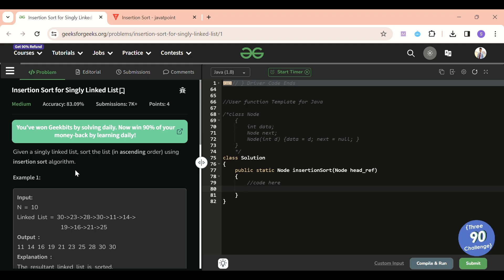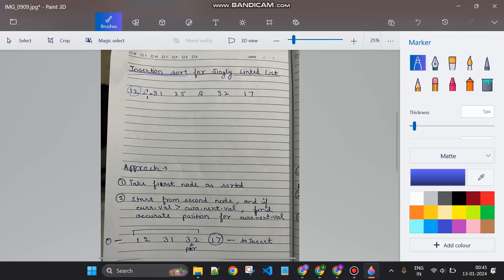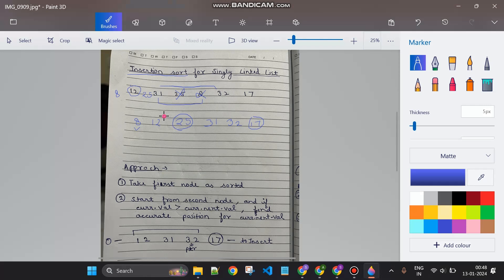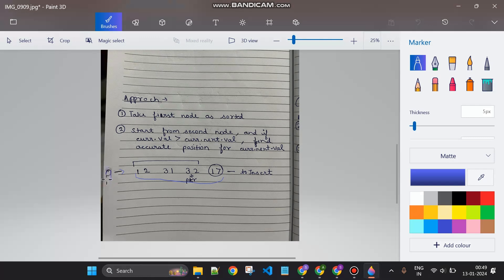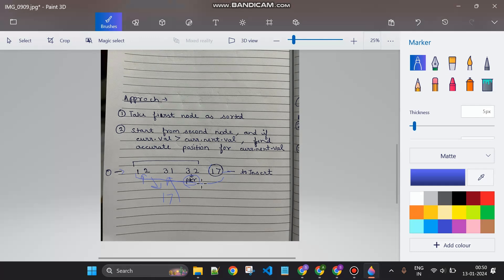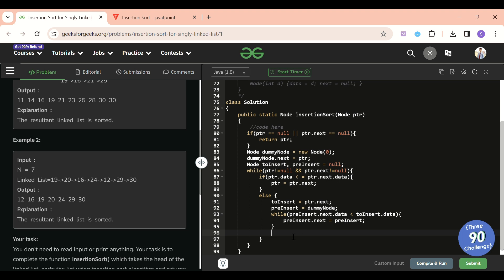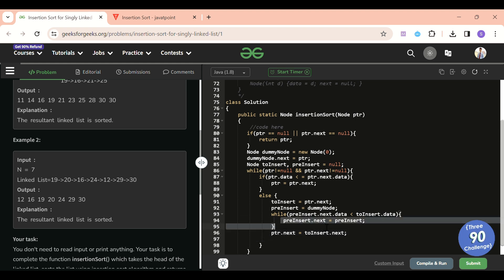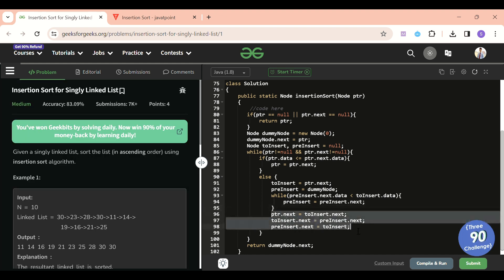Insertion Sort for Singly Linked List | GFG POTD | GeeksForGeeks | Problem of the day | With Notes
Here is the solution to the "Insertion Sort for Singly Linked List" GFG problem.

0:11 - Problem Statement
1:05 - Problem Approach and Notes
6:02 - Code